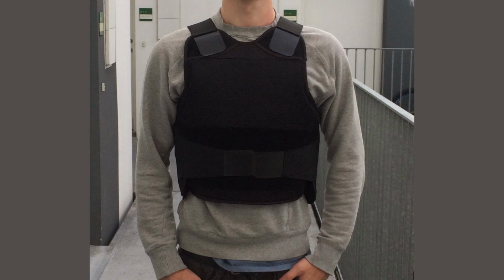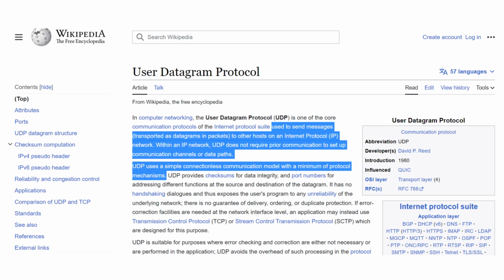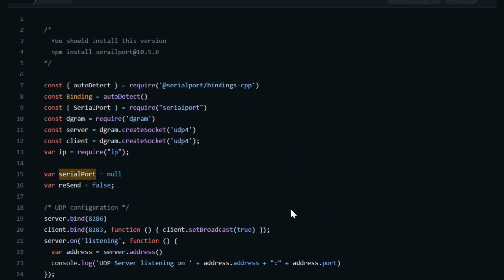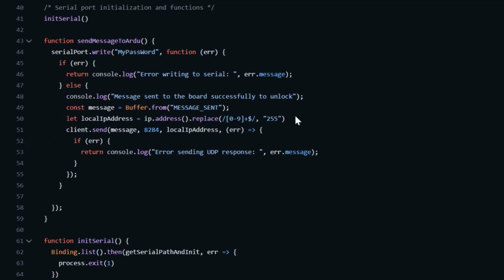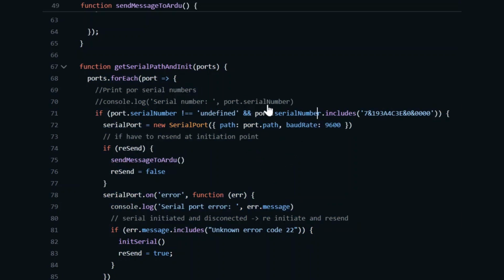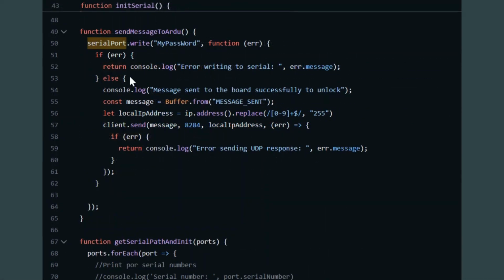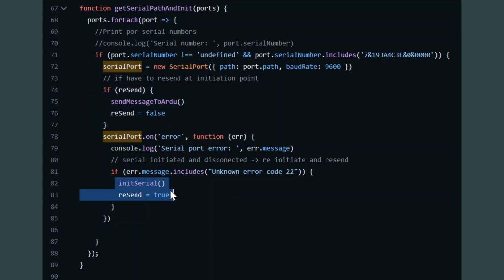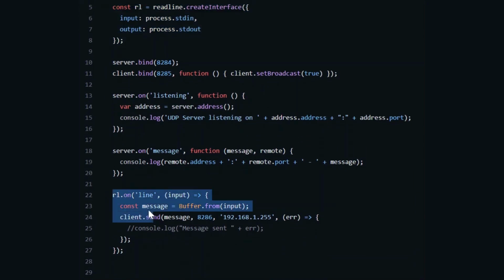How to Unlock Your Computer with an Android device: Part 1 (UDP Server)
Part 1: Setting Up a UDP Server for PC Login
In this first part of our tutorial series, you'll learn how to set up a UDP server on your PC that will enable you to log in using your Android device. We’ll cover everything from configuring the necessary software to writing the server code that will handle login requests securely.

What You'll Learn:
Basics of UDP communication
Setting up a UDP server in NodeJS
Handling login requests